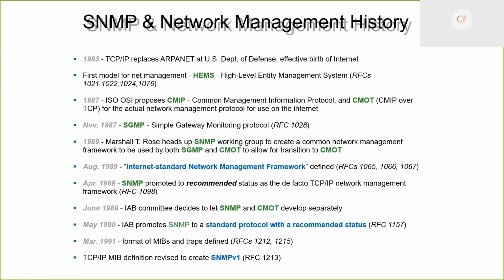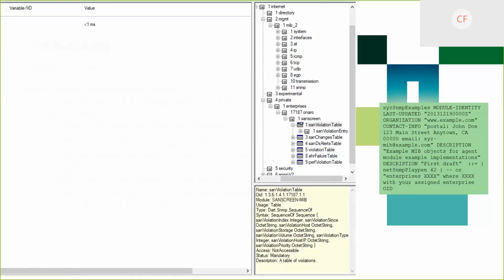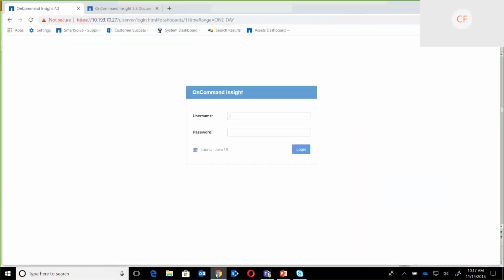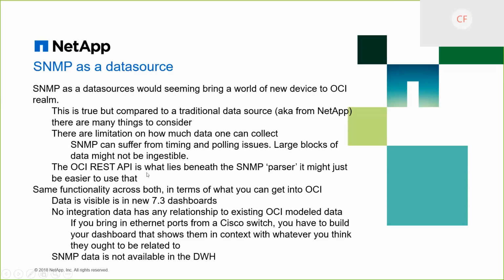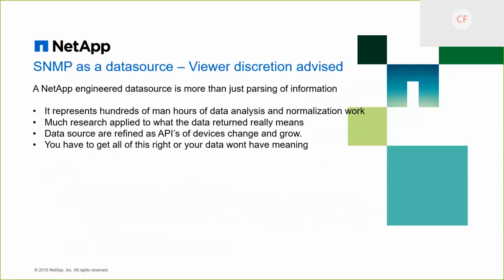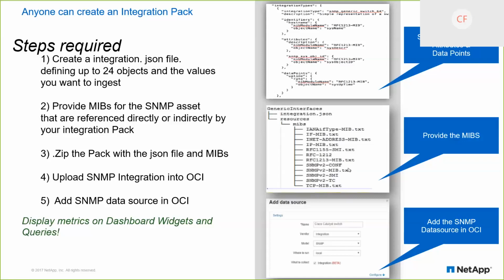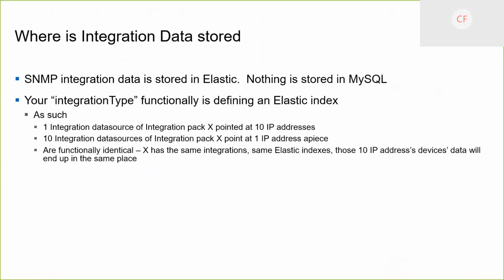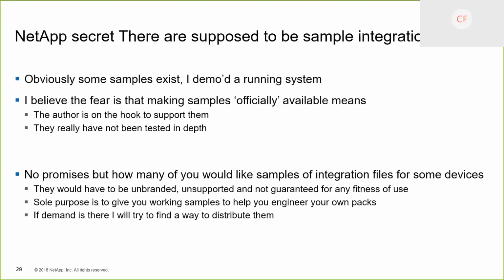Leveraging SNMP in OCI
Leveraging SNMP in OCI  Customer Success Webinar